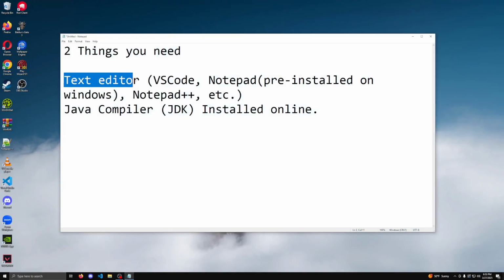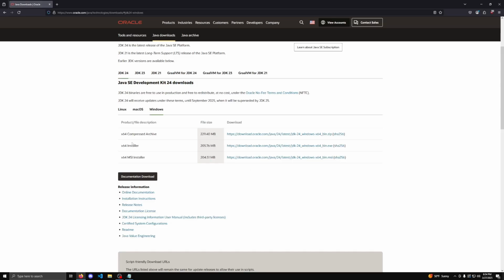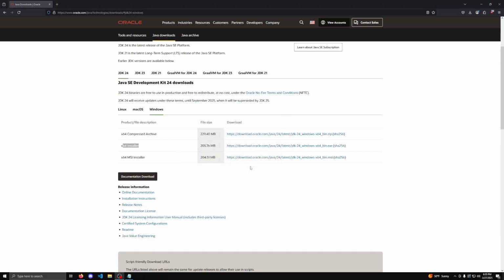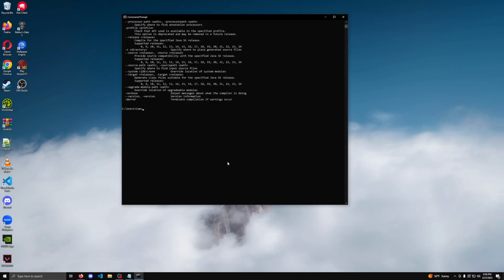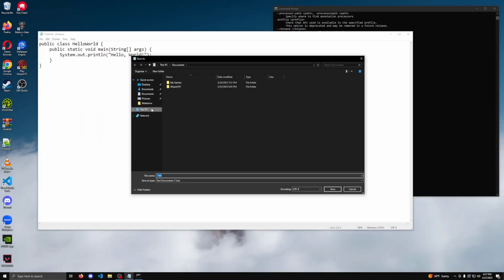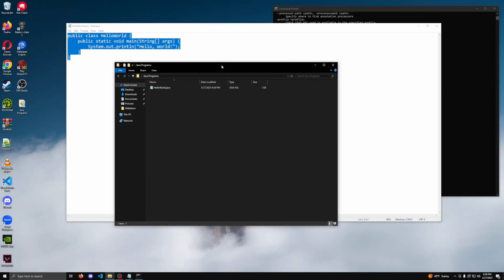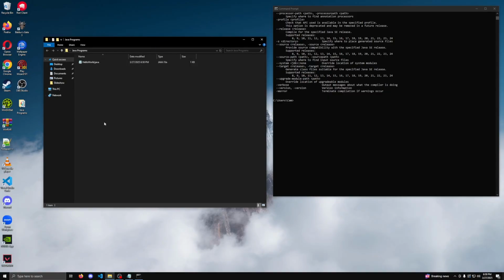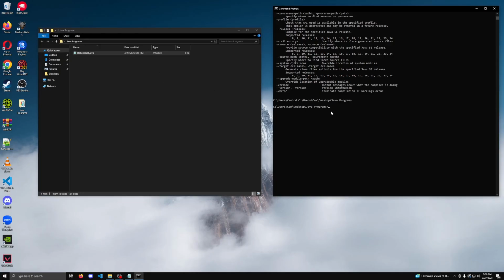How to set up Java environment (Windows 10/11)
This is a short tutorial on how to set up Java and the JDK so you can get to coding quick!